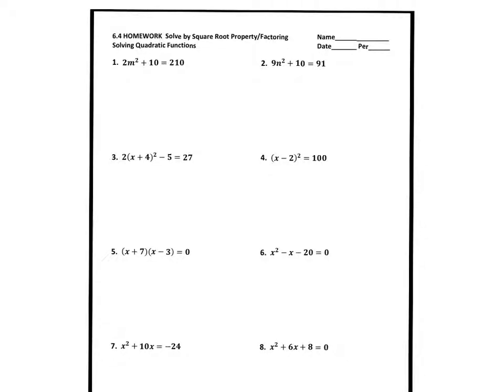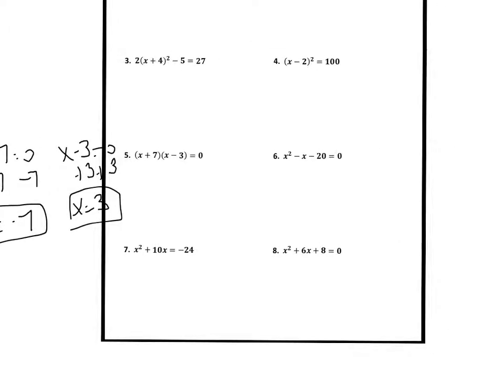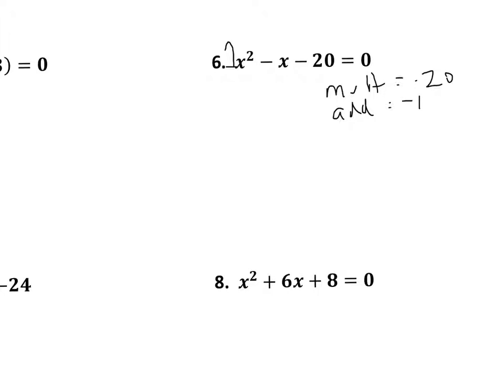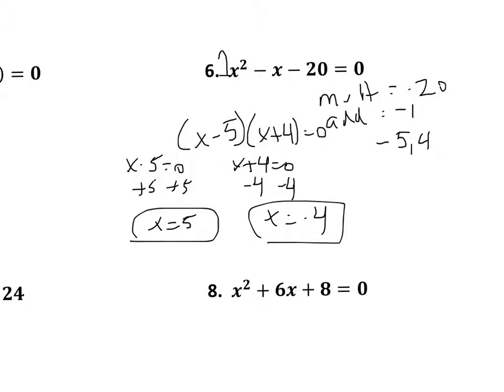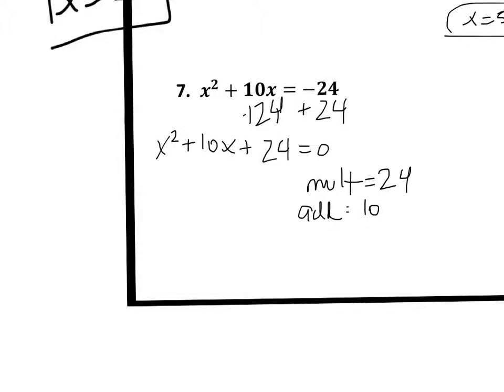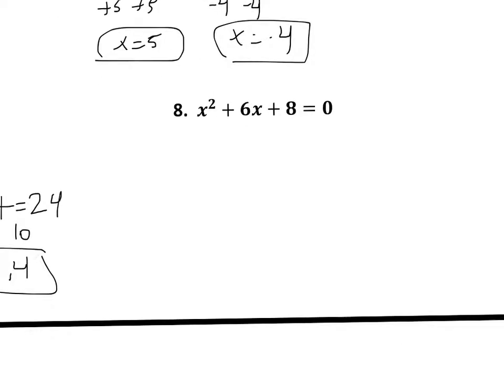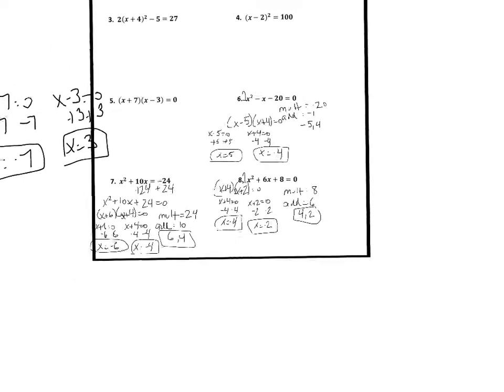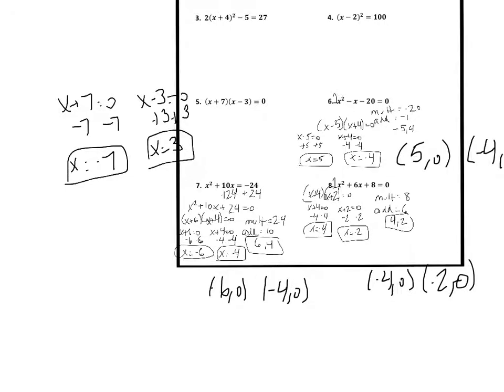Video of factoring homework